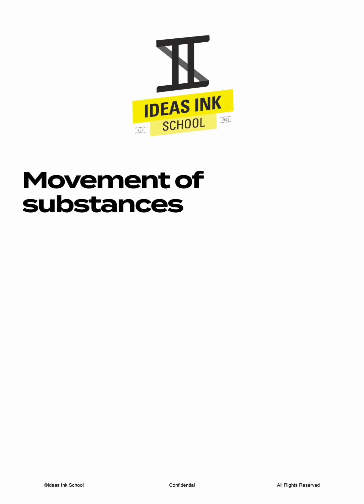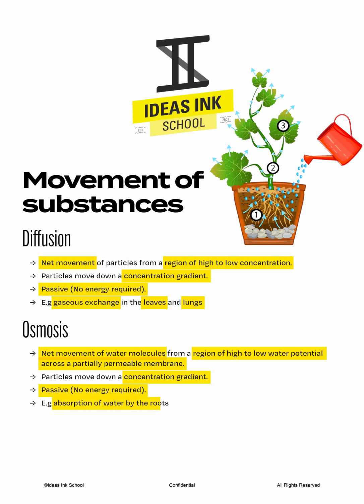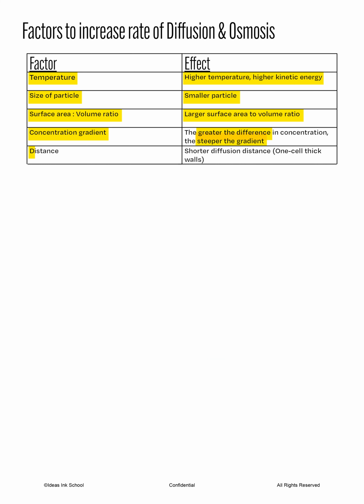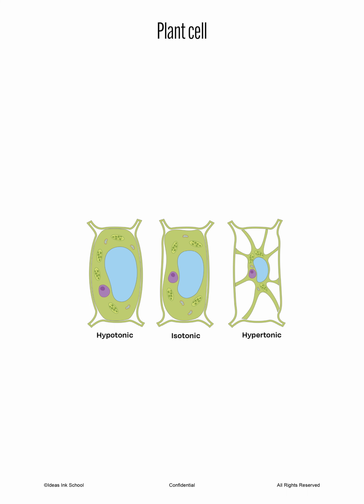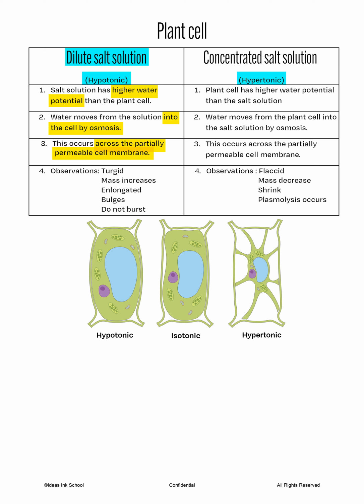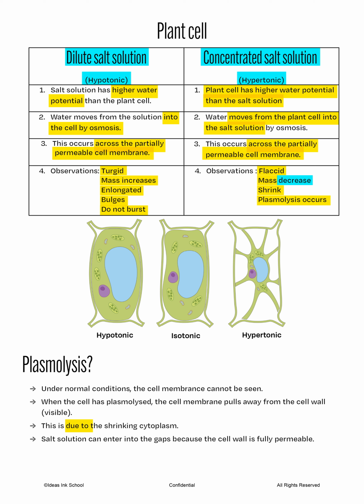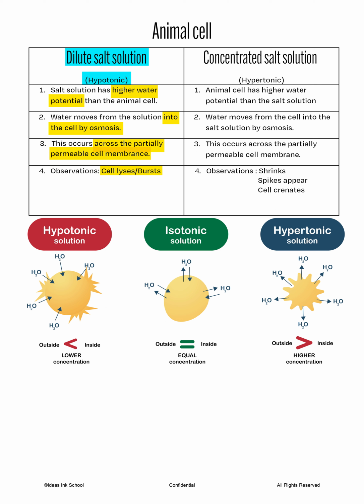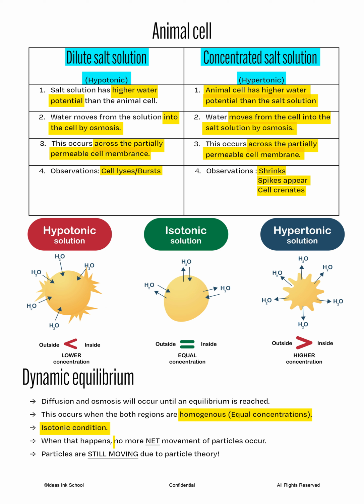Diffusion and Osmosis [Lower secondary,Grade7/8]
How do substances move in and out of cells? Diffusion and osmosis, explained with clear diagrams.

In this lesson, Mr Pek explains the movement of substances:
• Diffusion: the net movement of particles from a region of higher concentration to a region of lower concentration, down a concentration gradient (a passive process)
• Osmosis: the movement of water across a partially permeable membrane
• What happens to plant cells and animal cells in dilute and concentrated solutions
• Examples such as gaseous exchange in the leaves and lungs

📚 Lower Secondary Biology · Ideas Ink School
Ideas Ink School is an MOE-registered tuition centre at one-north, Singapore, teaching Maths and Sciences for Secondary, IP, IGCSE, JC and IB students since 2009. Every lesson is built from exam marking schemes and explained with everyday analogies, so concepts click and marks follow.

💬 To WhatsApp or call us, our numbers are on the website above.